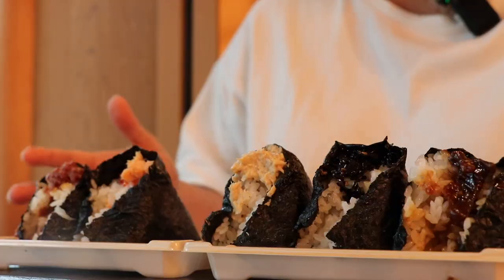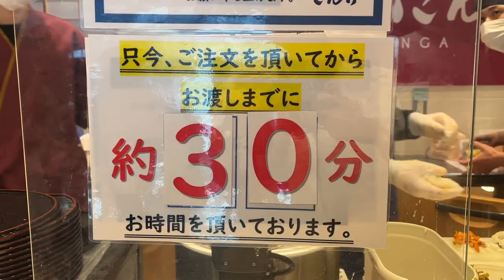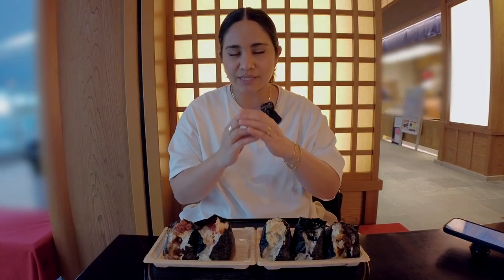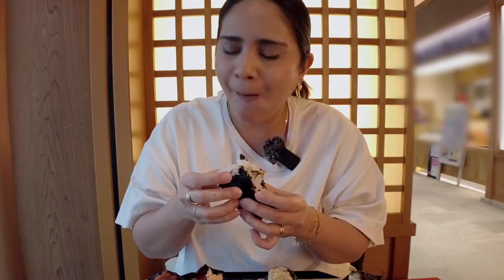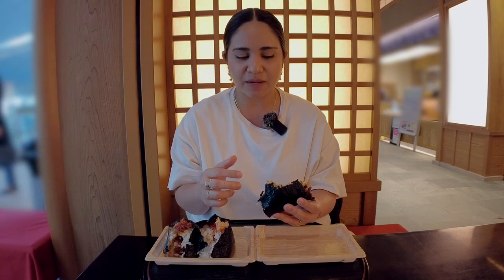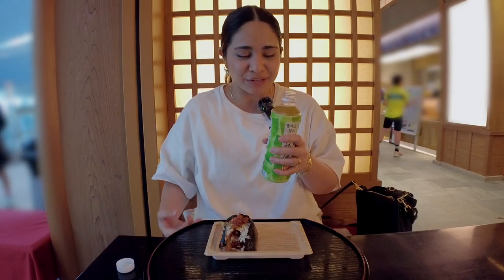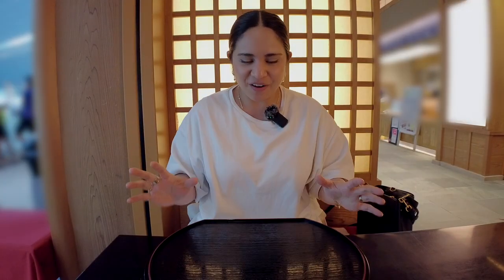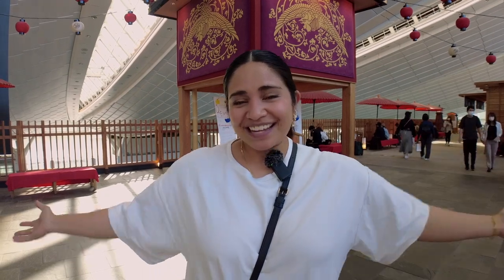You HAVE TO try these Japanese Rice Balls at Haneda Airport!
Konnichiwa, everyone!

THESE ARE THE BEST ONIGIRI I'VE EVER HAD IN MY LIFE! If Onigiri Konga is amazing, then Onigiri Bongo must be even more spectacular! Need to give those ones a try next!

Do you like ONIGIRI?

Hana

Onigiri Konga is located on the 4th Floor of Haneda International Airport!

Being Nostalgic - FLYIN
New Location - FLYIN
Smartface - Smartface
Stonecutter - Smartface

All graphics, thumbnail photo, and outro video or Procreate App